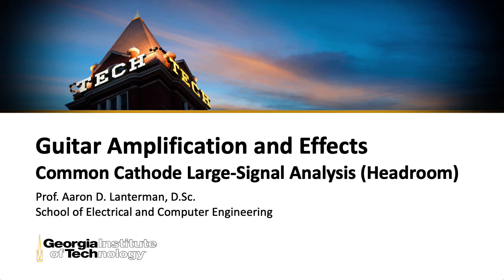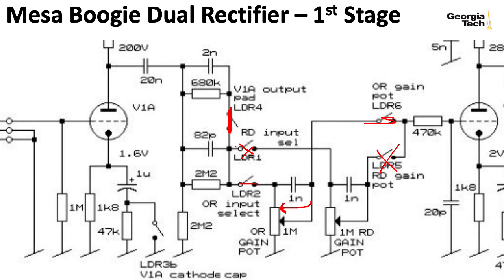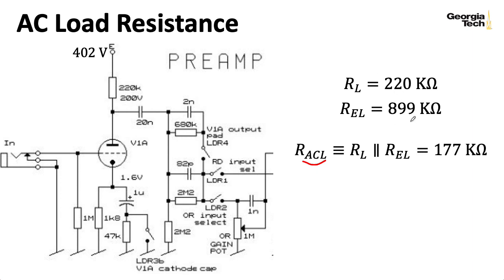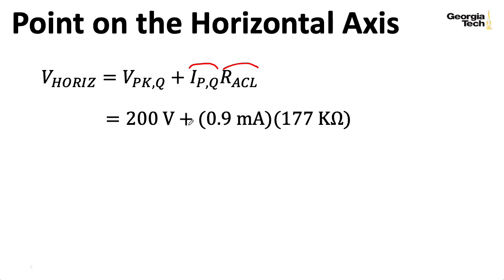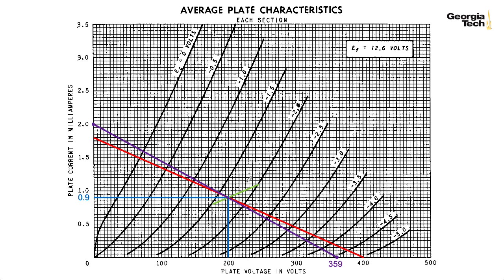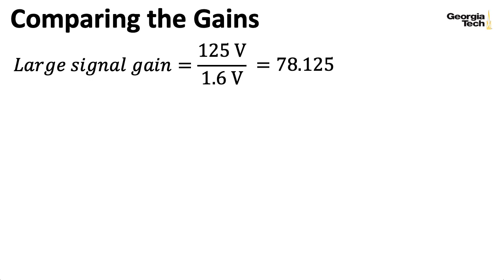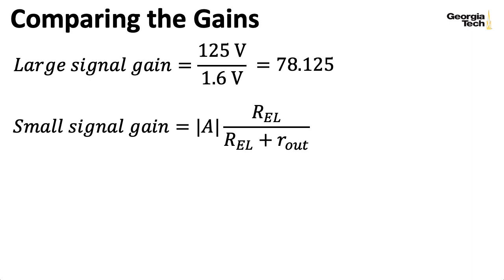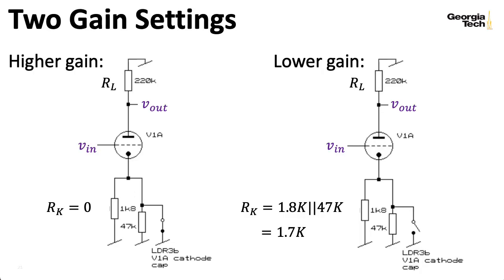ECE4448 L22: Common Cathode Large-Signal Analysis (Headroom) (Guitar Amplification and Effects)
Minor correction: There's a few places where I say 360 when I should have said 361. The numbers on the slides are correct.

0:00 -- Introduction
1:20 -- External load resistance
3:14 -- Simplifying load resistance
4:02 -- AC load line
9:38 -- A caveat
10:16 -- Small-signal analysis
10:39 -- Output voltage swings
12:51 -- Large signal gain
15:28 -- Alternate universe
17:53 -- Cathode degeneration
19:19 -- New AC load line
21:32 -- Improved headroom
22:41 -- New output voltage swings
23:23 -- New large signal gain
25:30 -- New alternate universe
27:21 -- Parting thoughts